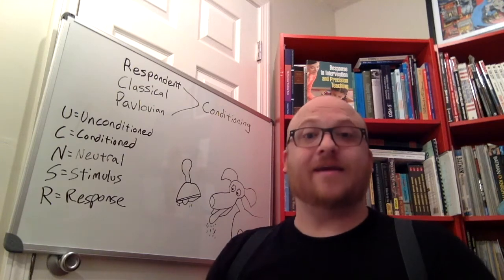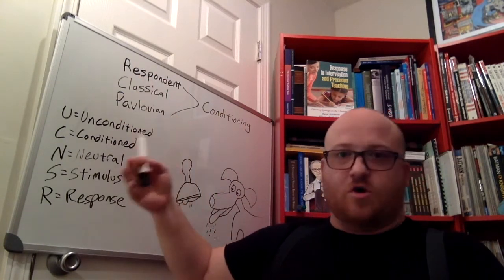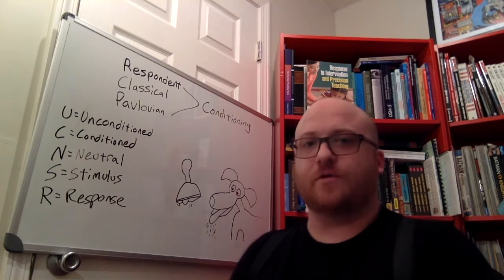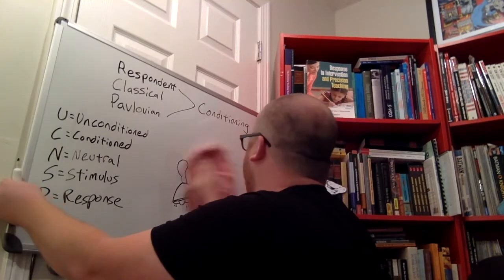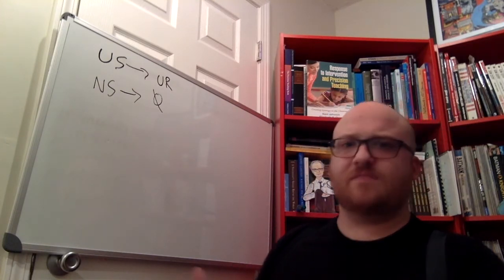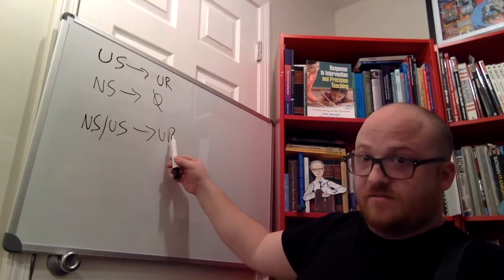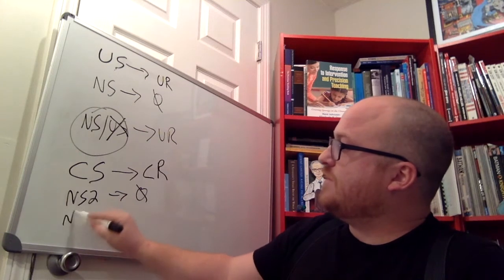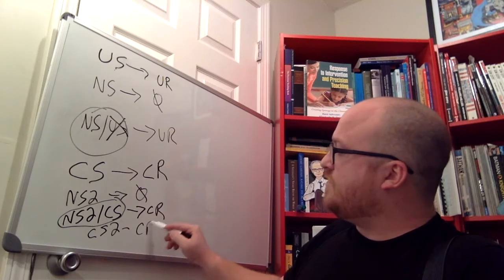Episode 2 - Respondent Conditioning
Respondent Conditioning, Classical Conditioning, Pavlovian Conditioning... It's all good.

If you have any questions, concerns, comments, found any errors, want a question answered, want an article reviewed, want to hear a specific topic, want to help, or just want to chat then please contact me at: